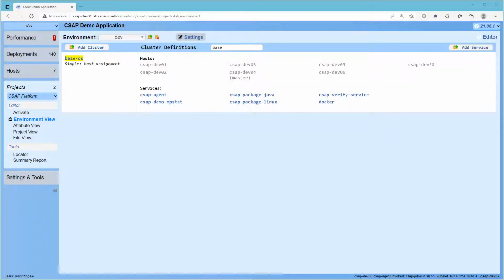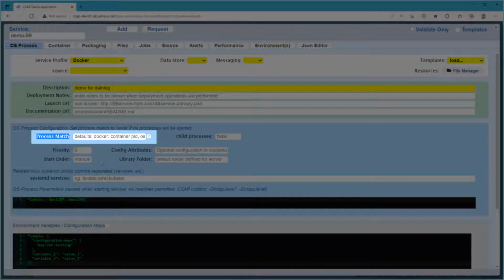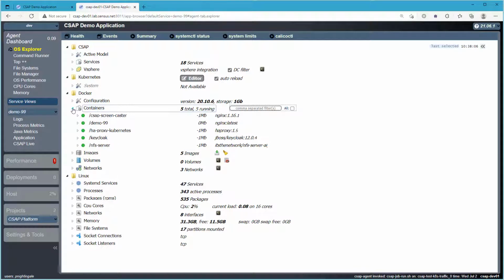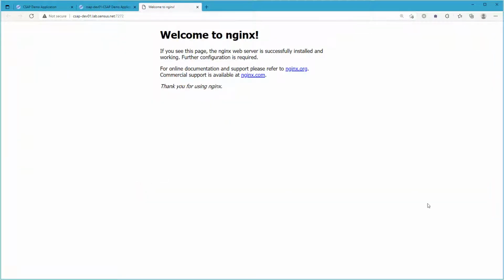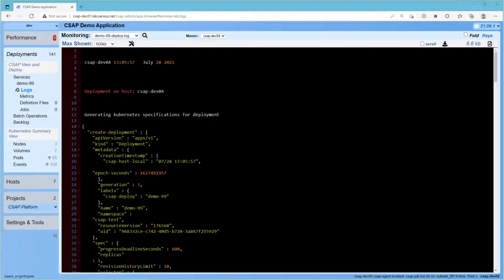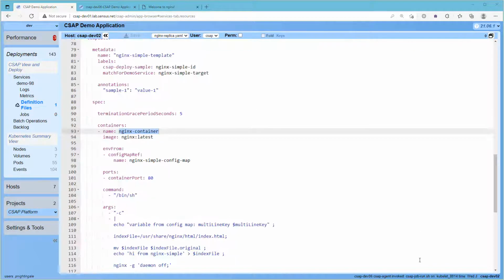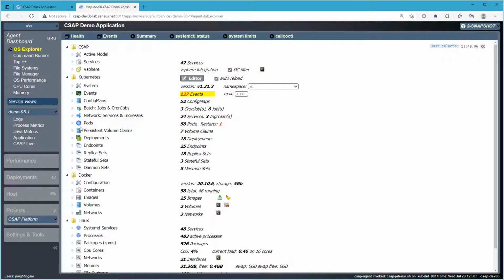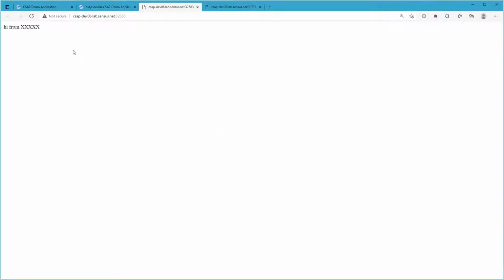csap editor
Creating kubernetes and docker services